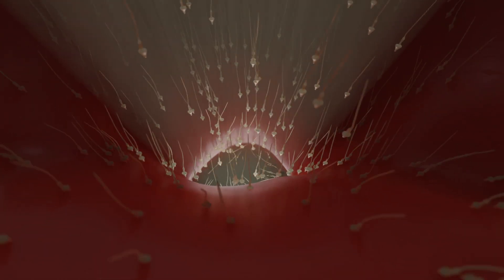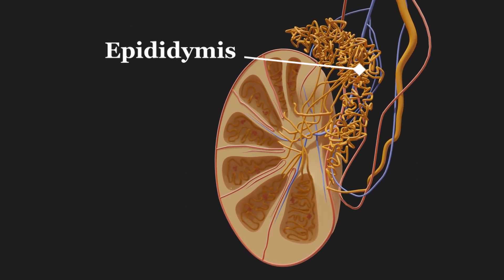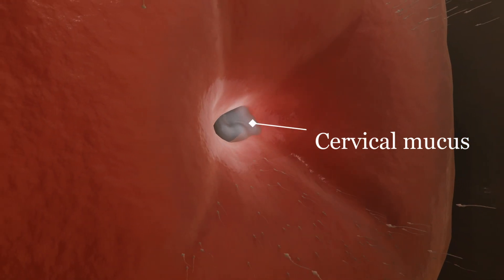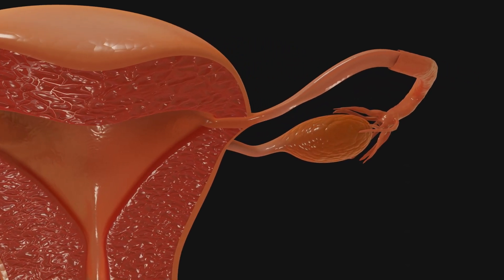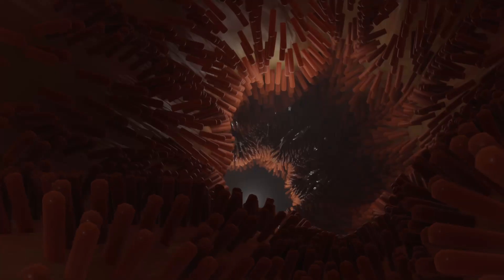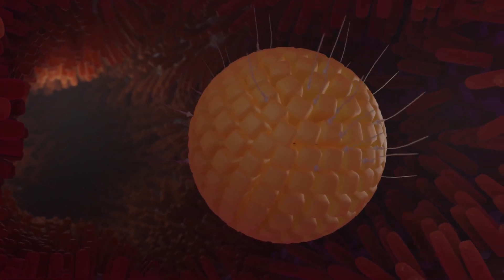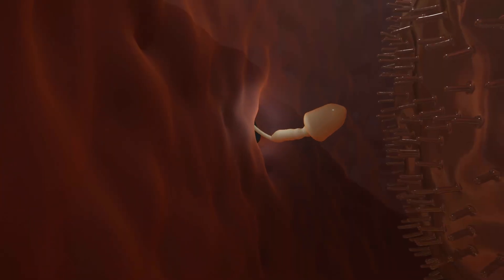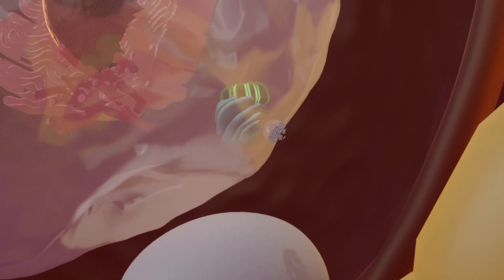Sperm Meets Egg: The Journey to Conception -ANIMATION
Fertilization is the process where a sperm cell fuses with an egg cell, leading to the formation of a zygote. This marks the beginning of a new organism's development. During fertilization, the sperm penetrates the egg's protective layers, allowing genetic material from both parents to combine, which initiates the growth of an embryo.